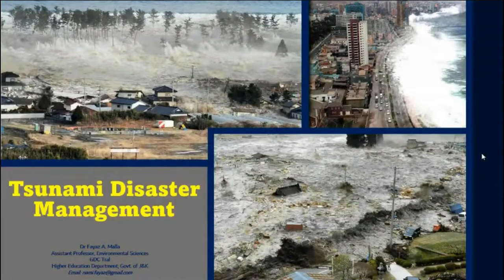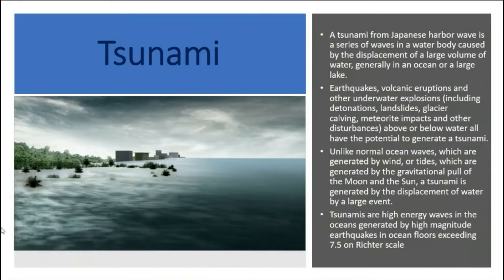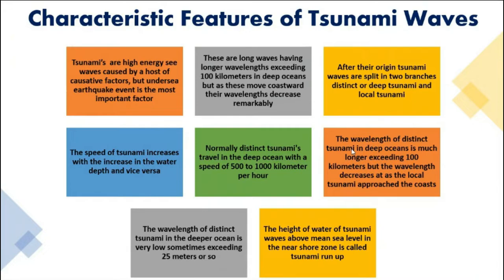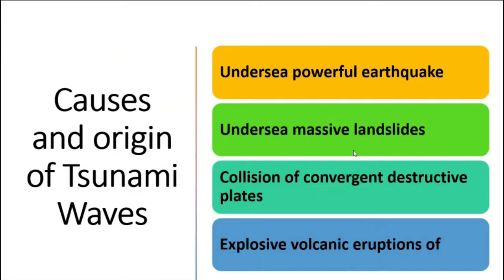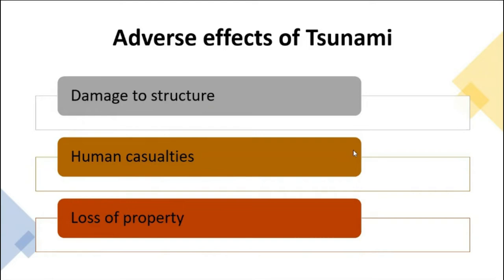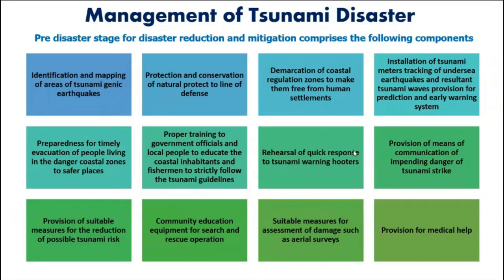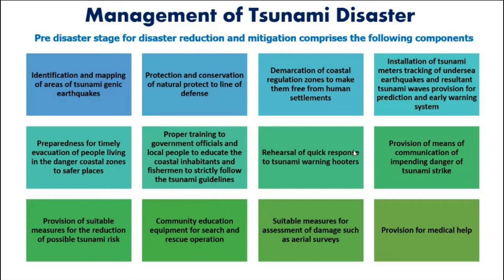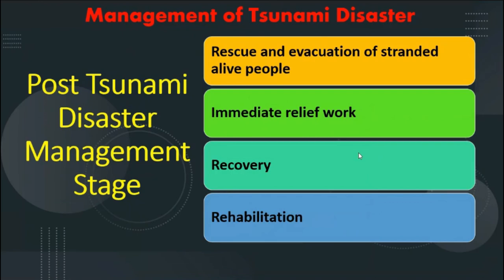Tsunami Disaster Management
This video is about the Tsunami Disaster Management